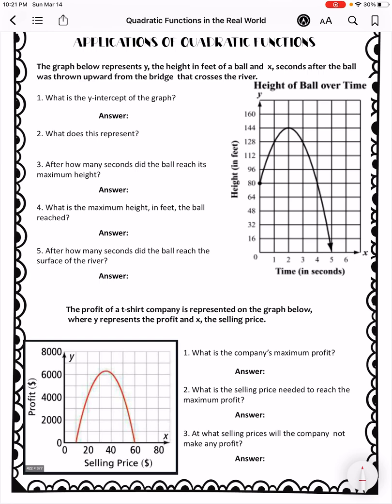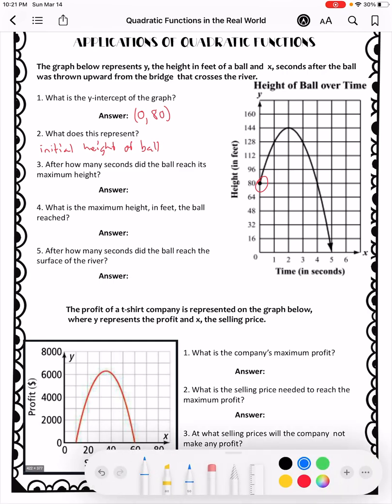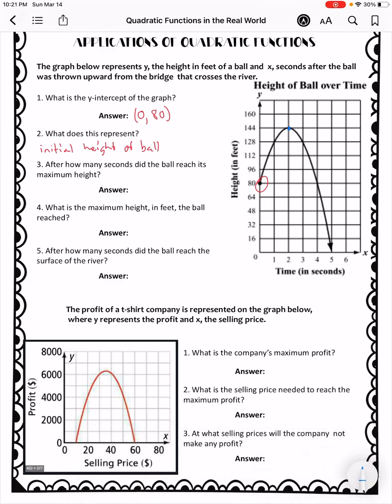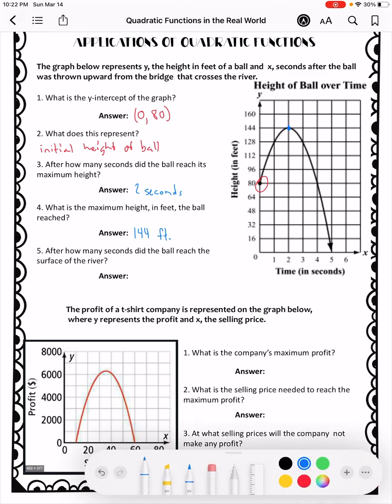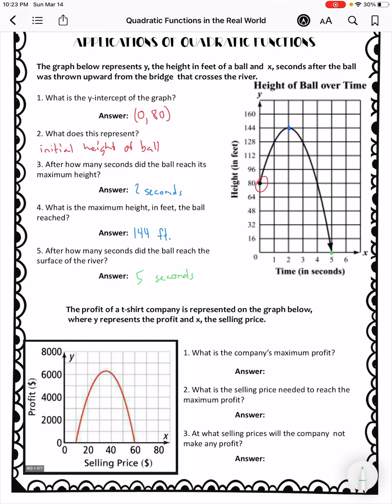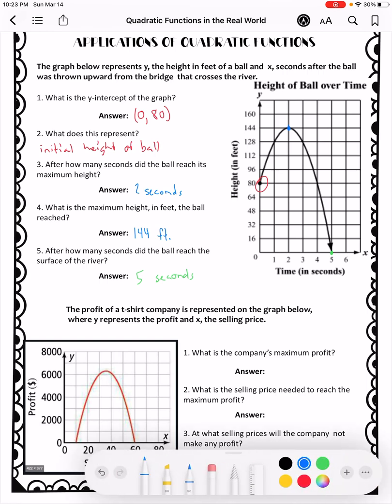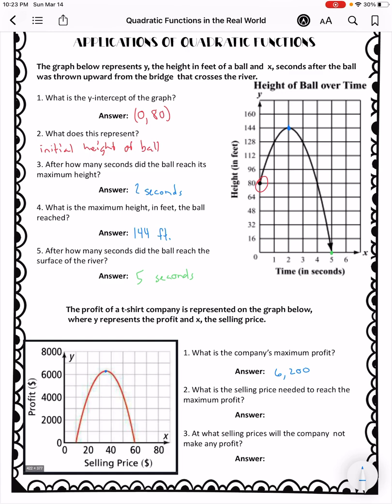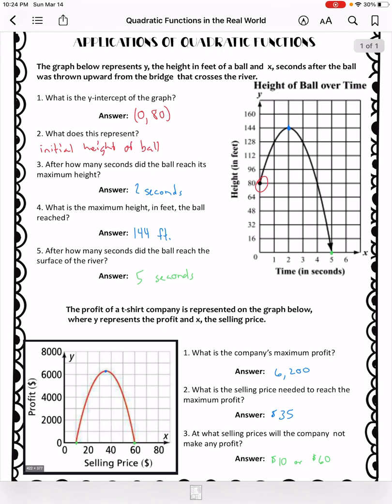Quadratic Functions in the Real World